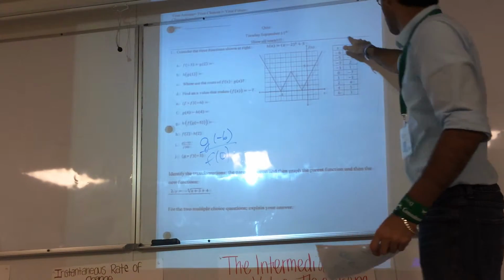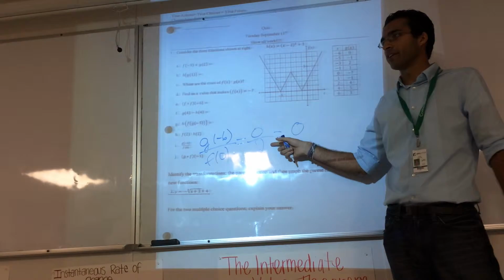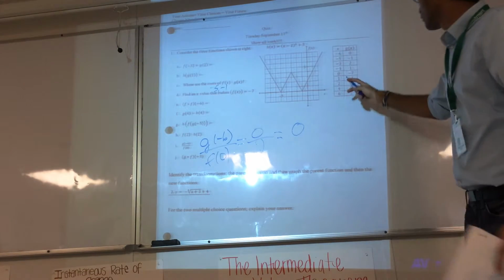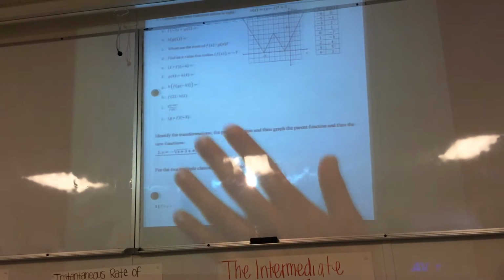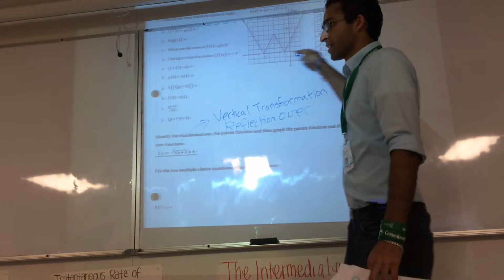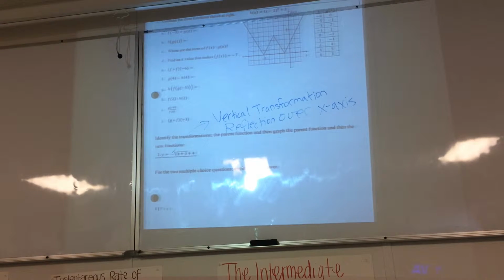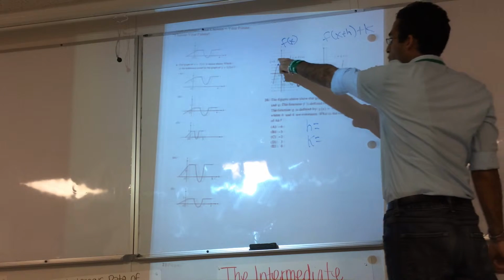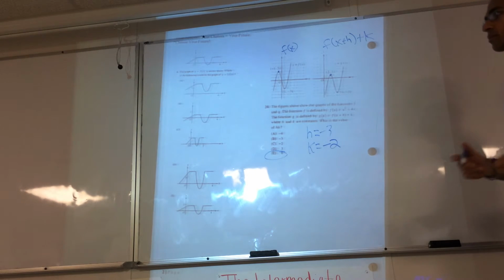Lecture 9 12 Part 1